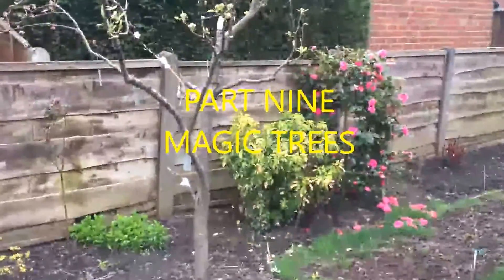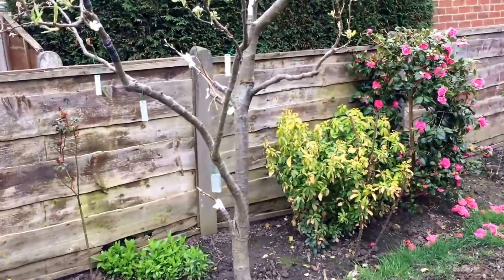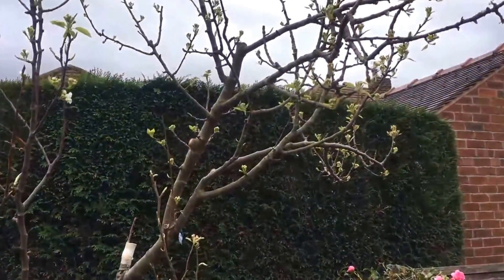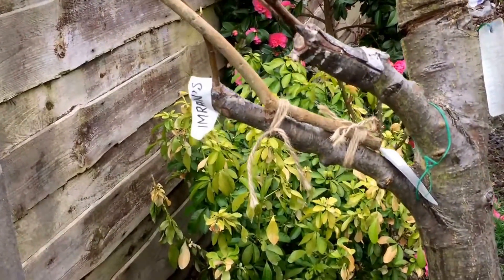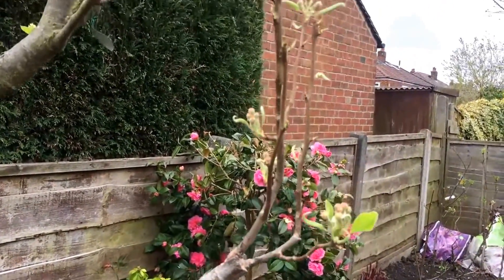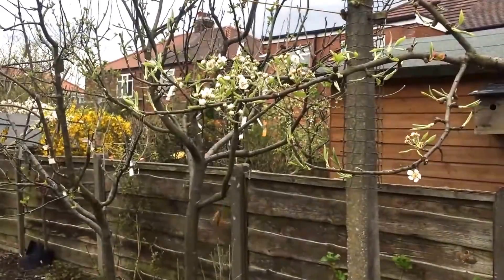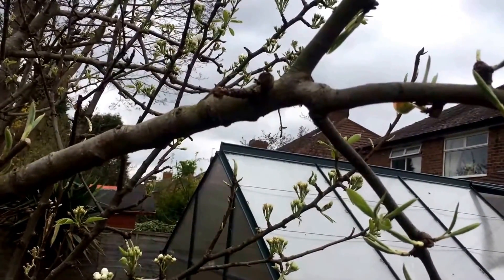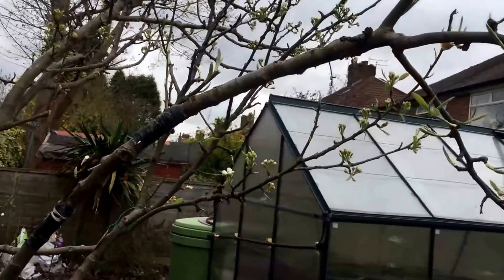:0203: Garden Introduction. Part.9. Magic Trees.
This is part 9 of series of videos introducing all the magic trees in my garden. This video is about a pear tree no.3 and it was recorded on 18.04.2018. Click at the links given below to see the related videos.